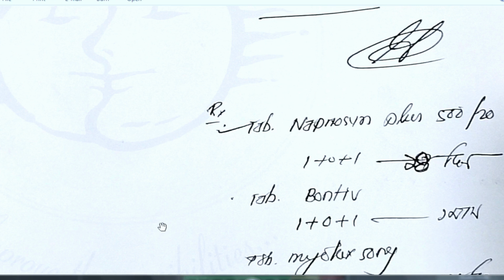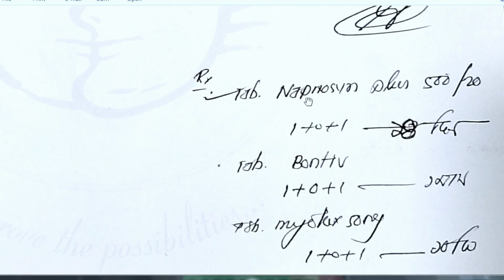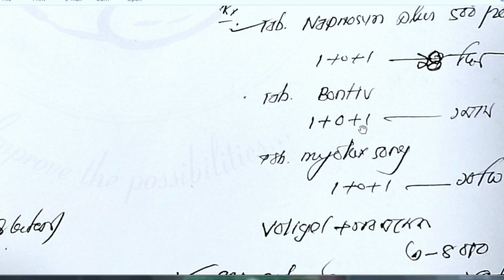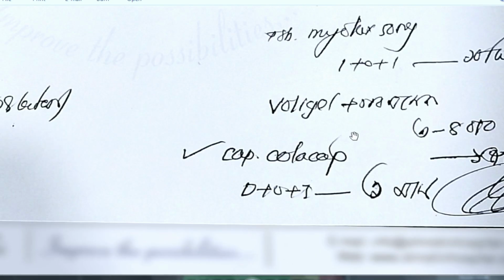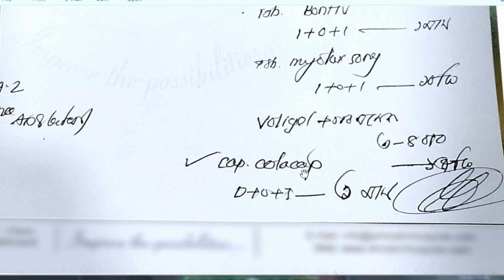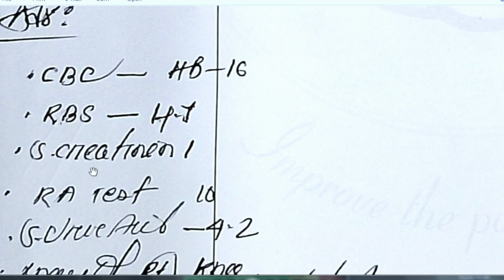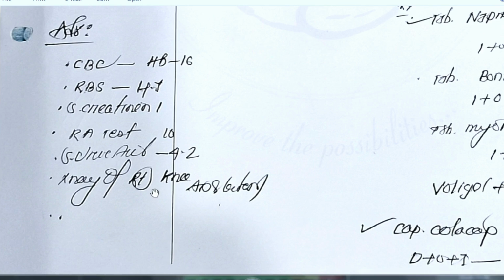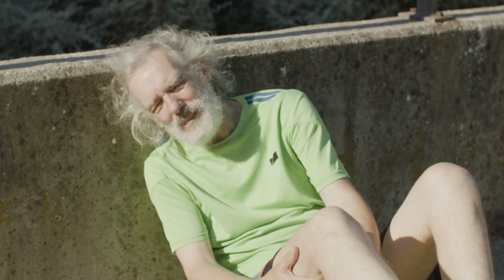Osteoarthritis of the knee | See a doctor's prescription | Prescription Review English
In this video, a real **Osteoarthritis of the Knee (OA Knee)** prescription is explained step by step in simple English.
This video helps you understand:
* What Osteoarthritis (OA Knee) is
* Why knee pain, stiffness, and difficulty walking occur
* Why tests like X-ray, CBC, RBS, RA Test are advised
* Why medicines such as pain relievers, muscle relaxants, topical gels, and calcium supplements are prescribed
* Important lifestyle advice for knee osteoarthritis patients
🎬 Video Credits:
This video uses stock footage from Freepik:
All assets are used according to Freepik Free License .